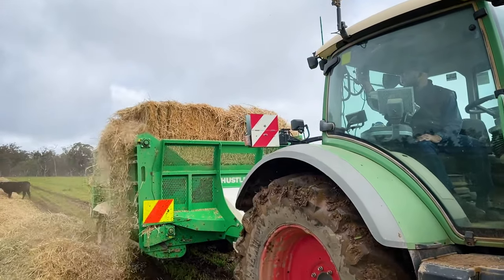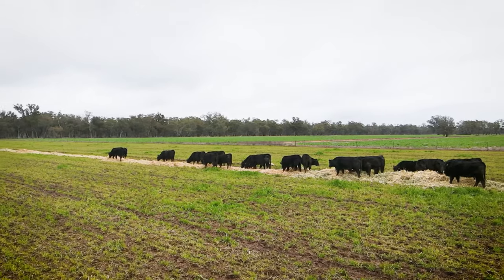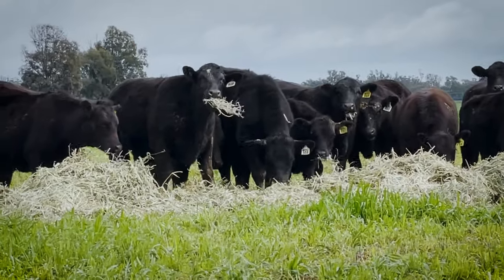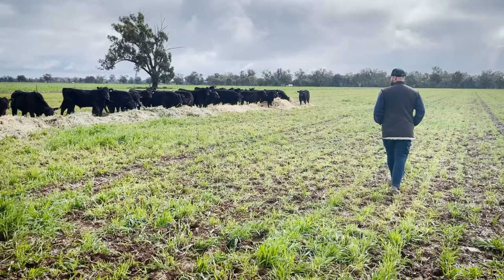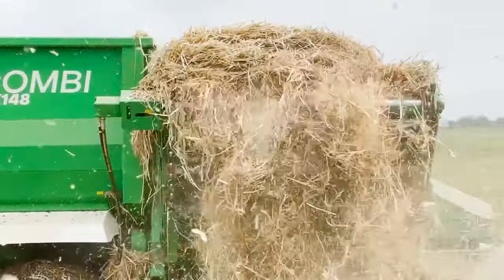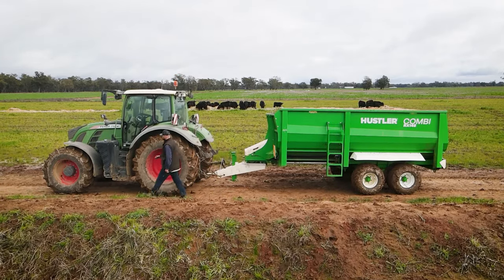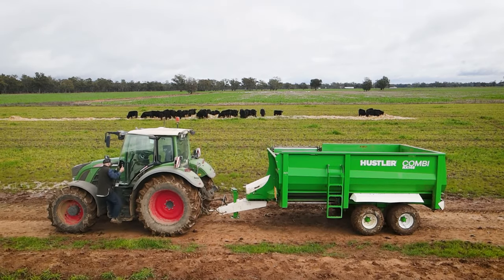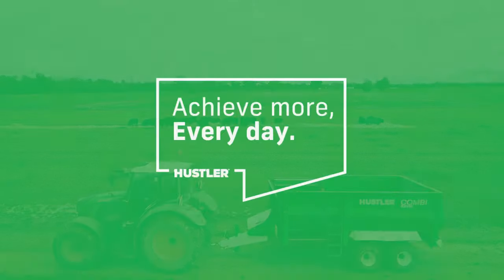"Once we started feeding out with it, that was when we really knew that it was the machine for us"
Australian farmer Shane Moxey based in the Central West region of New South Wales, Australia, recently invested in a Hustler Combi RX148 multi-feeder wagon for his mixed farming operation. Not only does the machine save him time with less travel to the fields, but it is also a very safe one-man wagon, which was an essential criterion as the farm is crossed by a highway.